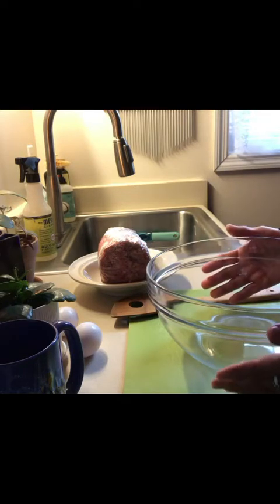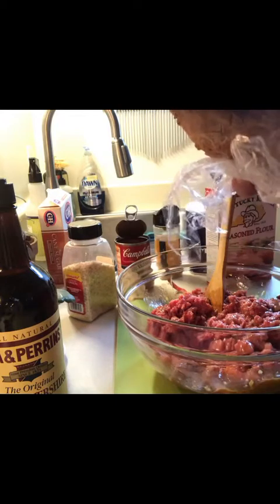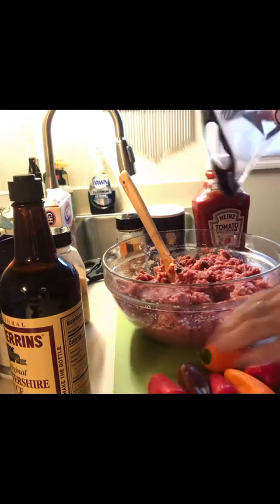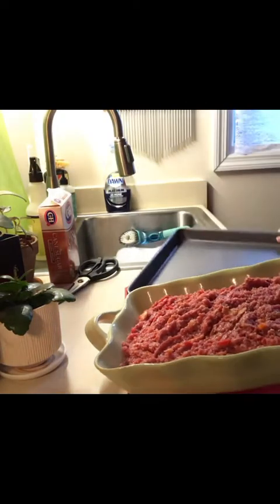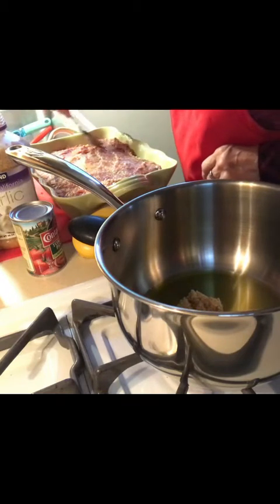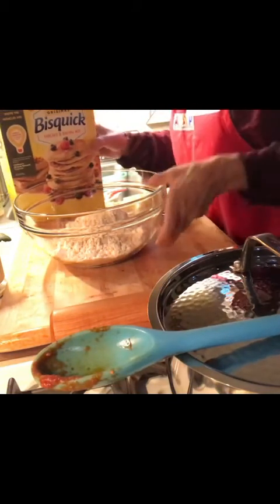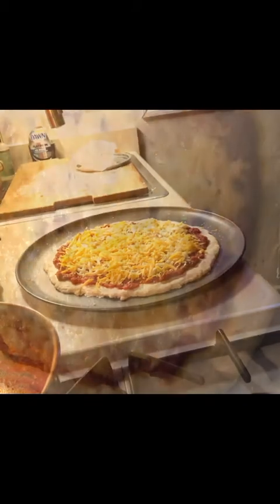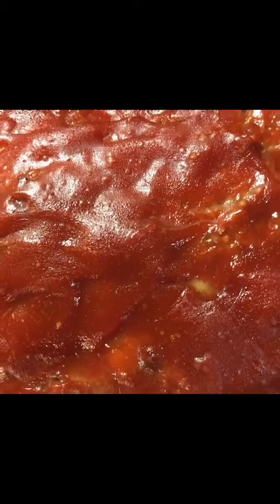Cooking with Ms. Cruz (Easy Peasey Pizza, Part 2)